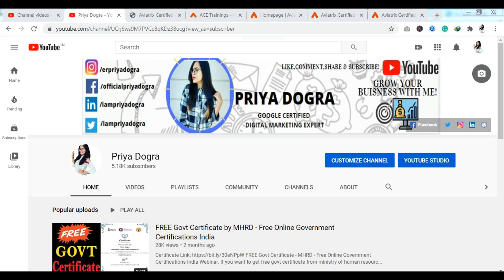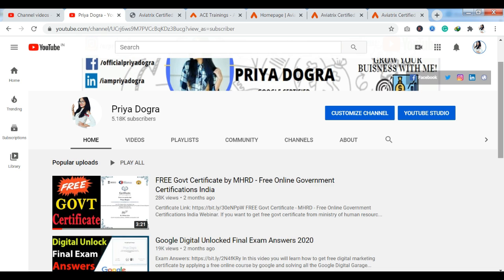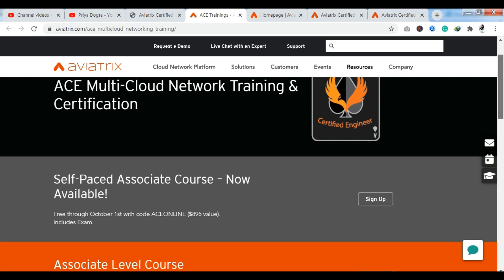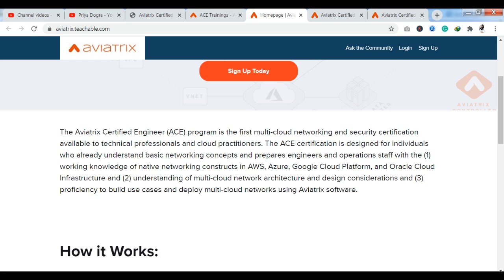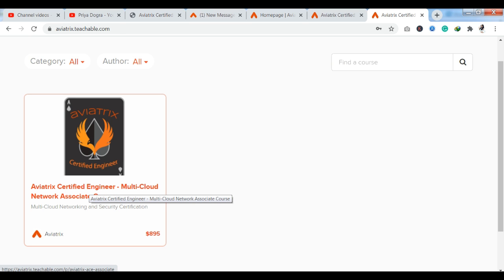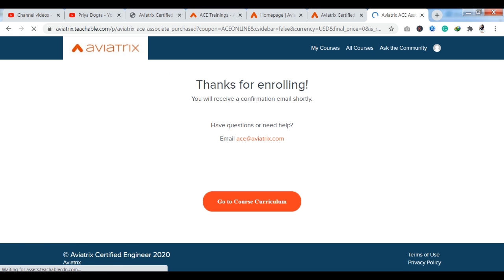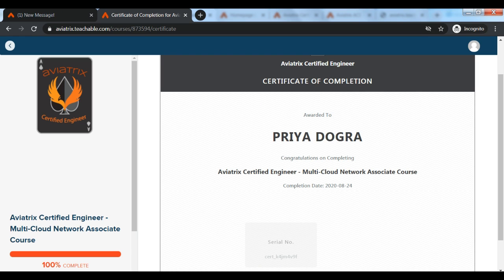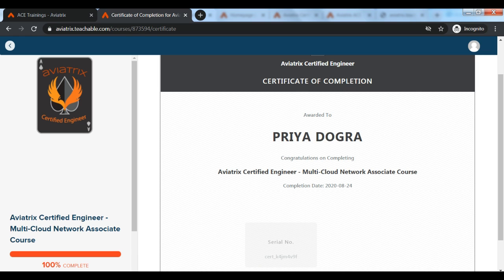Aviatrix Certified Engineer – Multi-Cloud Network Associate Free Course with Certificate | 100% FREE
aviatrix
aviatrix ace certification exam
aviatrix jobs
aviatrix certification value
what is aviatrix
aviatrix certified engineer
ace exam dumps
what is aviatrix certified engineer
aviatrix exam
ace axam answers
aviatrix answer key
aviatrix free certification
aviatrix cloud certification
aviatrix certified exam answer
aviatrix certified engineer certification.